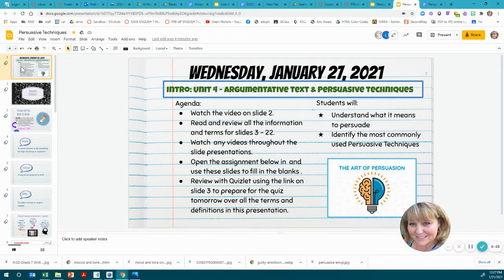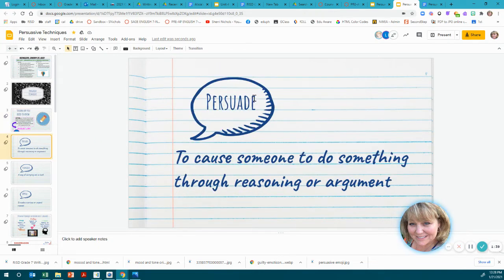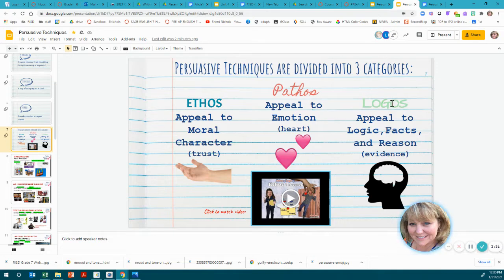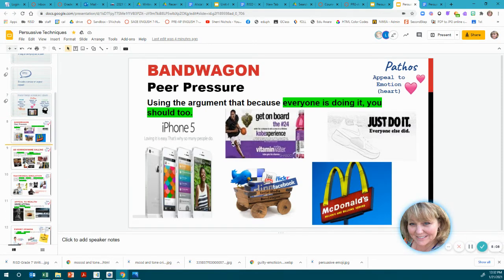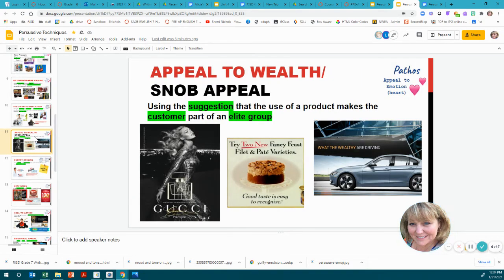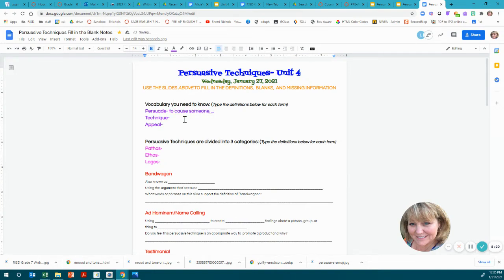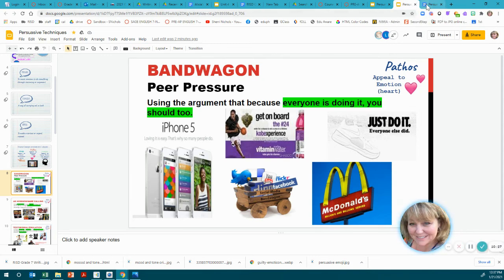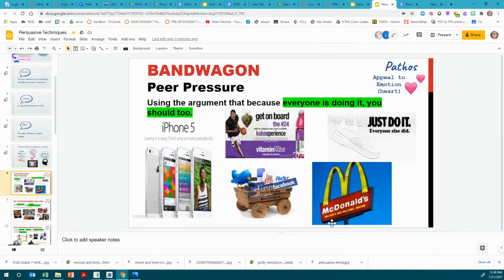Persuasive Techniques- Intro to Unit 4